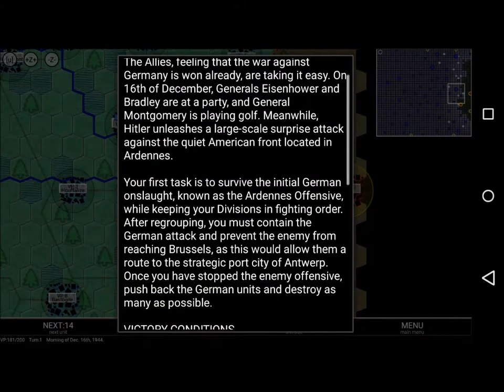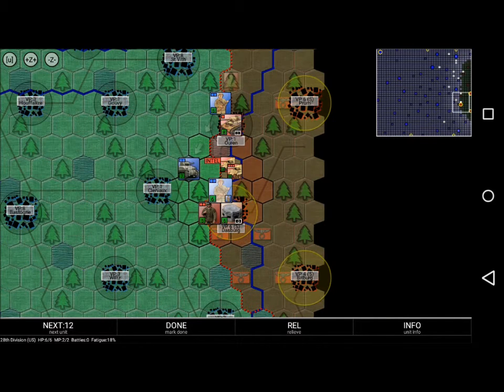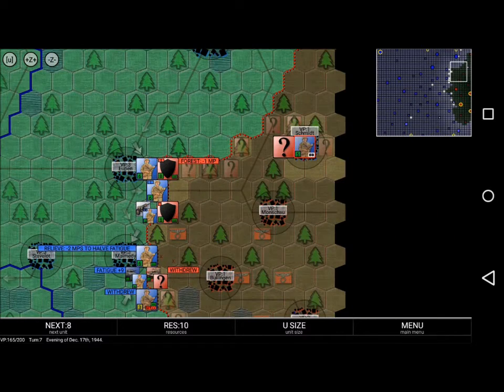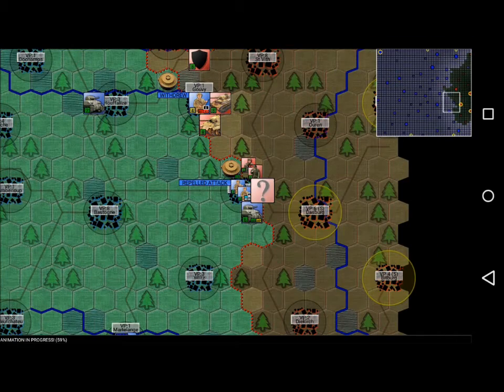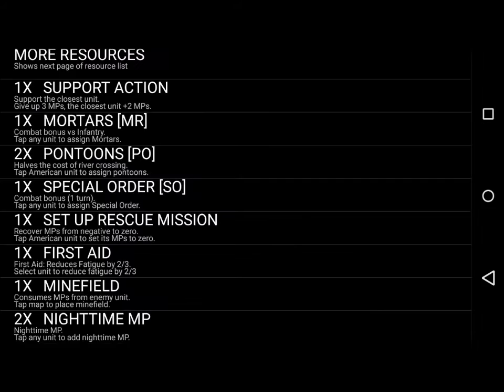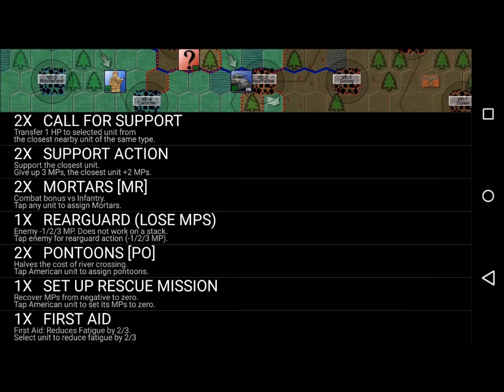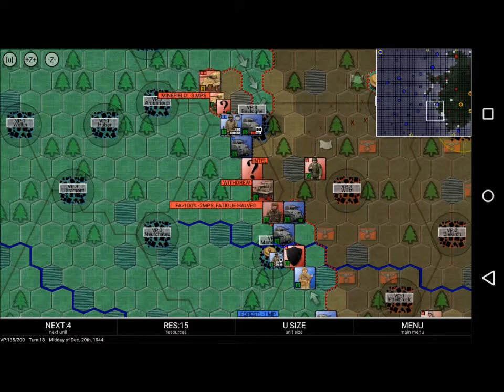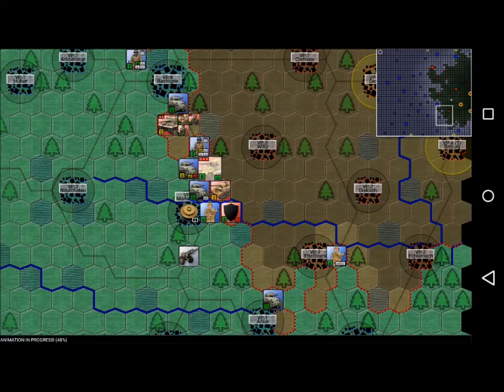Conflict Series: Battle of the Bulge Pt 1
We take another look at the Conflict Series games. This time it's a blind run of The Battle of the Bulge on the western front. Can we hold the Germans off long enough for the Cav to arrive?